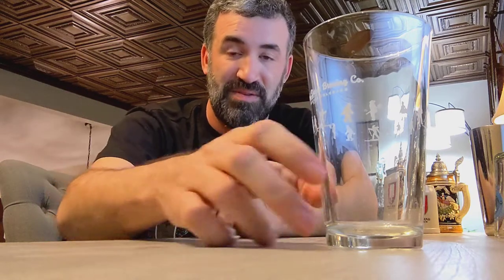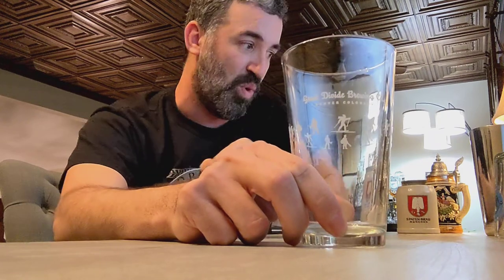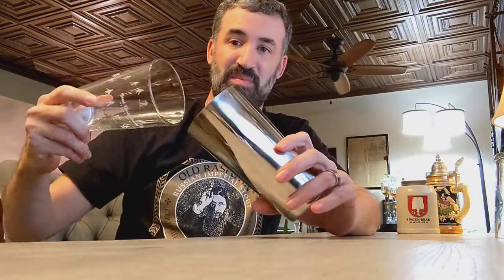Taster: Shaker glasses suck!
Shaker glasses are not beer glasses! Learn why David thinks they're terrible.

Host David Tartaro along with his sidekick/producer Dennis Abdelhamid are committed to bringing nothing but the facts pertaining to the long colorful history of the world's most popular alcoholic beverage, dispelling any misinformation along the way.

For show notes, references and more, visit our The Beer History Podcast is a Hops Stuff, LLC production.